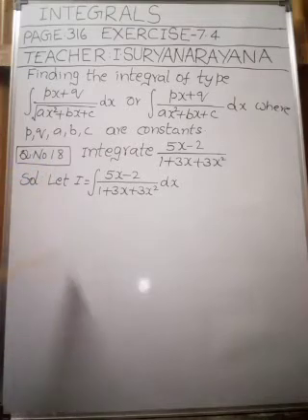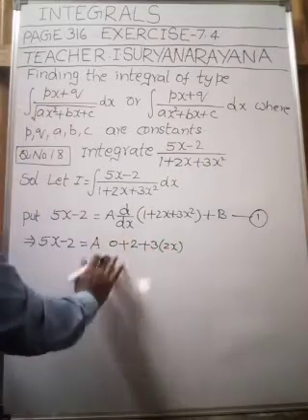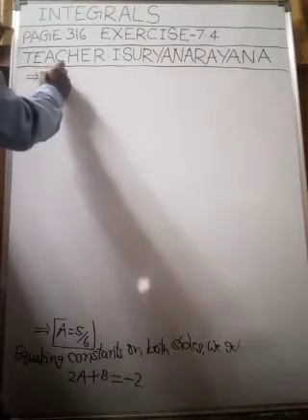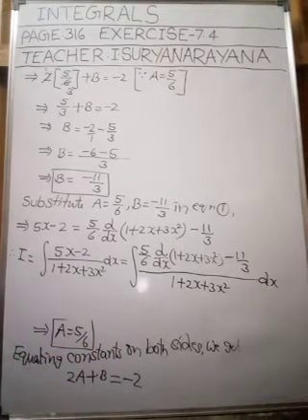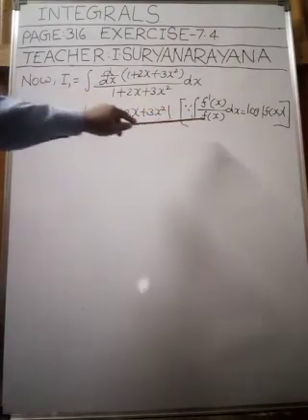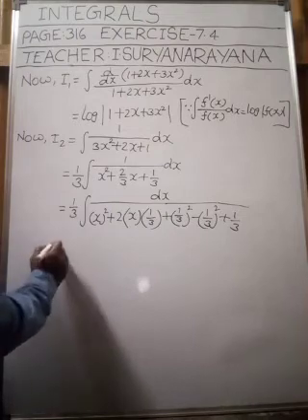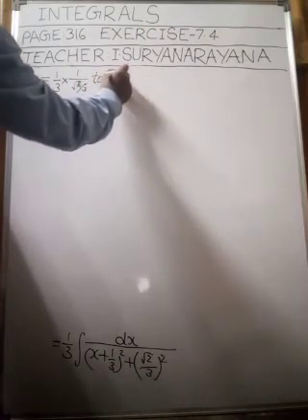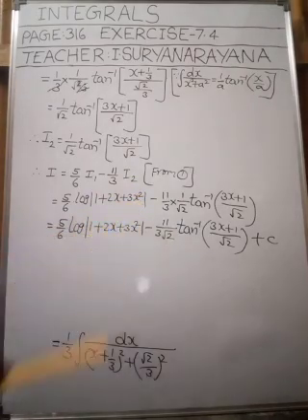12th - Ex - 7.4 - Q. No. 18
12th - INTEGRALS - Ex - 7.4 - Q. No. 18